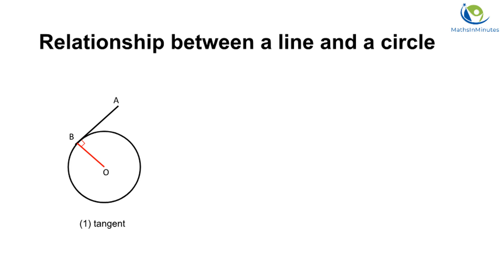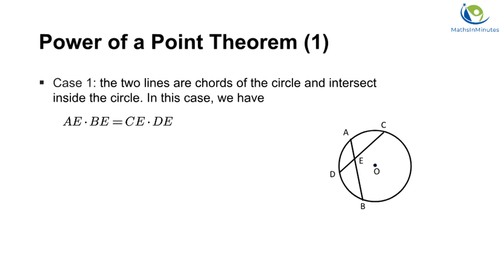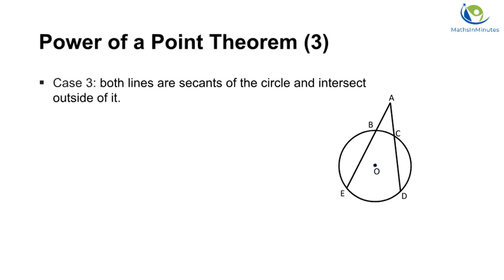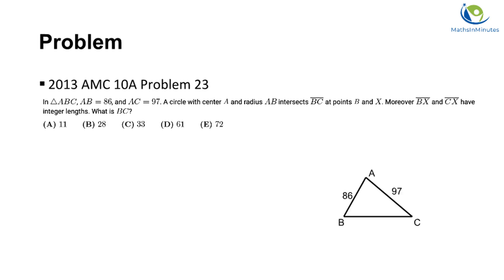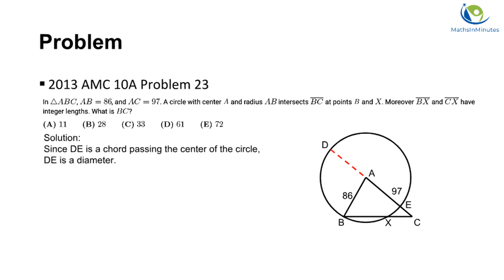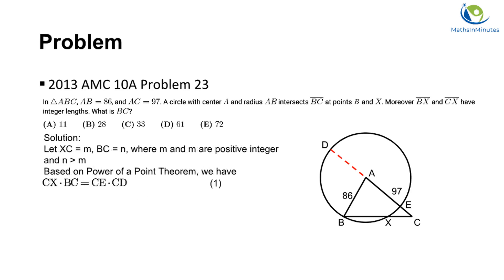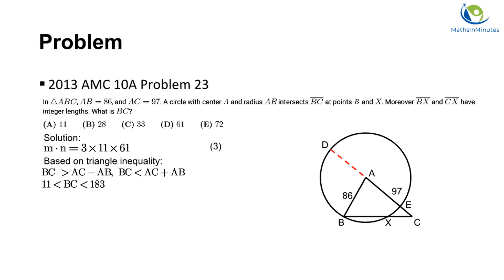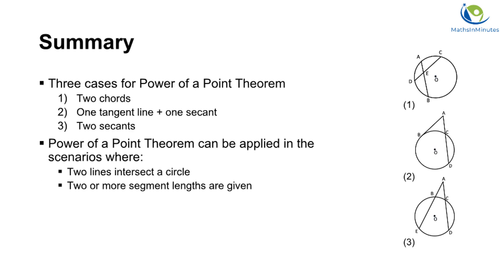Power of a Point Theorem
This video explains Power of a Point Theorem in geometry.